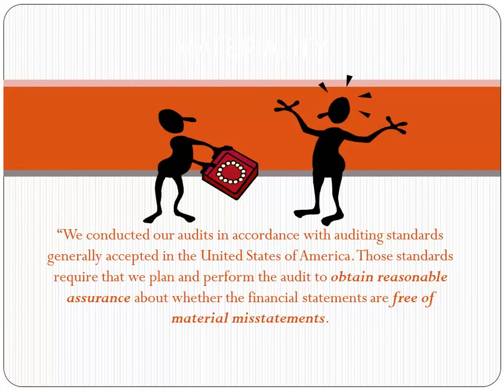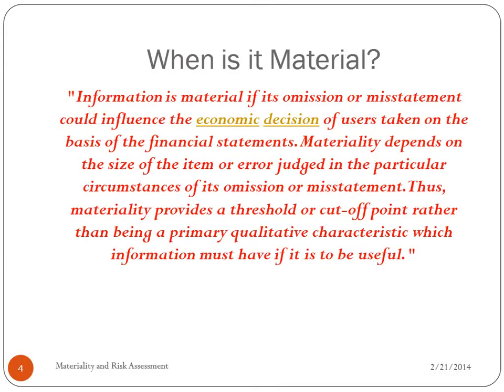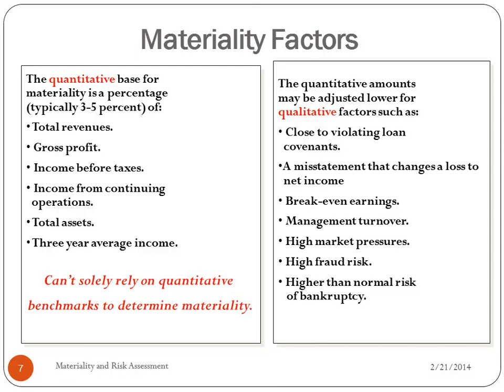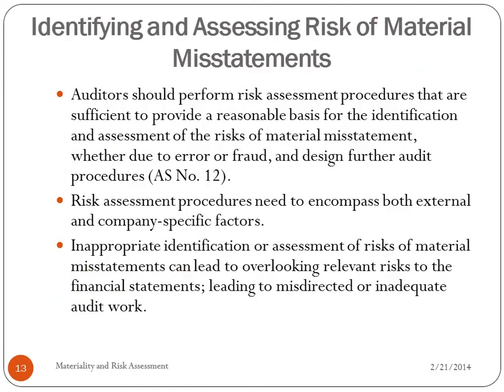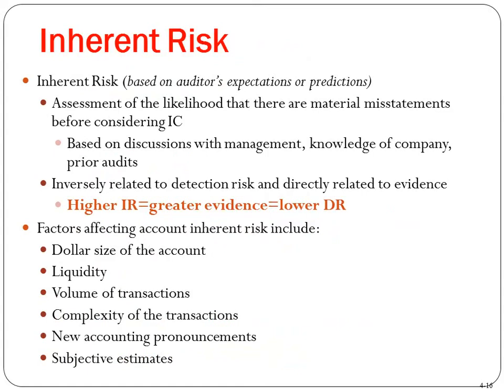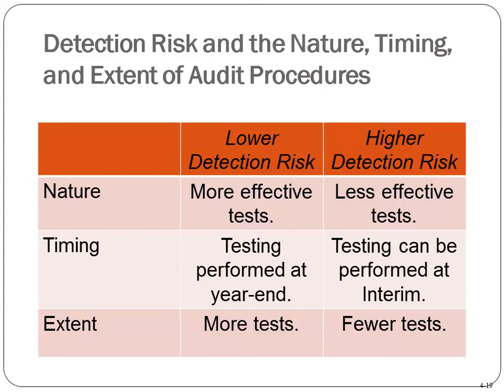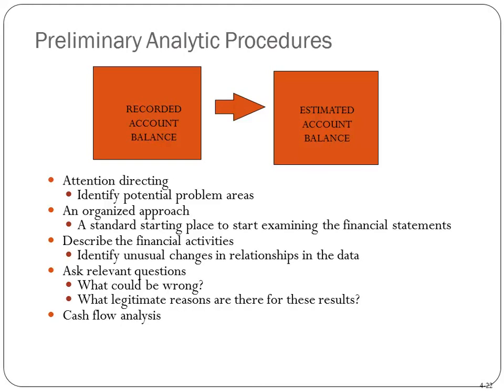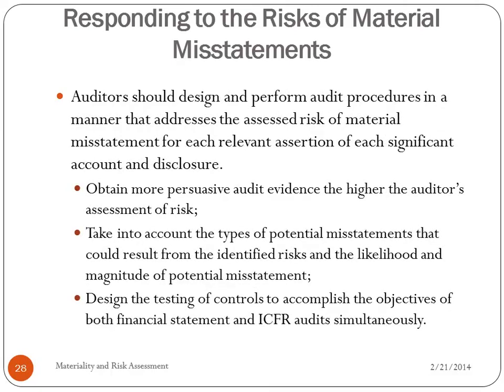Principles of Auditing: Materiality and Assessing & Responding to Risks - L8 - Professor Helen Brown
Principles of Auditing
Lecture 8: Materiality and Assessing & Responding to Risks
Professor Helen Brown Liburd

TIME STAMPS (for quick navigation)

0:54 Materiality Concept
2:27 What is Materiality?
3:48 When is it Material?
5:17 Audit Materiality
6:29 Materiality is critical to the audit process
7:29 Materiality Factors
9:05 Set Preliminary Judgment About Materiality
9:46 Allocate Preliminary Judgment About Materiality to Segments
10:27 Types of Misstatements
11:02 Assessing and Responding to Risks
12:59 Identifying & Assessing Risk of Material Misstatement
13:42 Materiality and Risk
14:45 Audit Risk Model (ARM)
17:18 Inherent Risk
18:54 Control Risk
20:56 Detection Risk
22:27 Nature, Timing, & Extent of Audit Procedures
22:59 Audit Risk Process
23:43 Risk Assessment Process
26:11 Preliminary Analytic Procedures
27:07 Analytic Procedure Steps
27:45 Analytic Procedures - Stages of Use
27:58 Assessing RMM due to error or fraud
28:47 Responding to RMM
31:38 Engagement Risk
32:31 Impact of Engagement Risk on Audit Risk

Materiality is one of the basic and major concepts of auditing.  Yet, the materiality concept remains as an ambiguous concept.  A myriad of research has been shown that auditors do not reach a consensus as to the meaning of "material."  Materiality is an assessment made by an auditor of the amount of tolerable misstatement of a client's financial statements in relationship to the amount of assessed risk assumed and the perceived users of the report.  Materiality is considered throughout all three stages of an audit; planning, field work, and final analytical procedures.  The materiality assessment determines the extent of audit procedures performed by the CPA.  Financial statements that have been determined to be materially misstated by a CPA must either be adjusted, or the CPA must issue a qualified or adverse opinion.

Information is material if its omission or misstatement could influence the economic decision of users taken on the basis of the financial statements.  Materiality depends on the size of the item or error judged in the particular circumstances of its omission or misstatement.  Thus materiality provides a threshold or cut-off point rather than being a primary qualitative characteristic which information must have if it is to be useful.

Materiality is a matter of professional judgment, not a simple calculation.